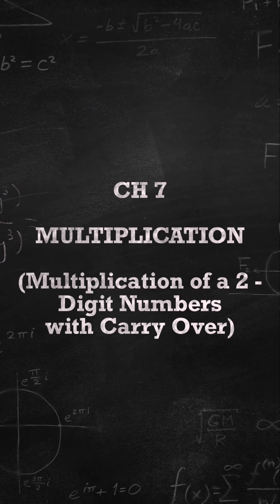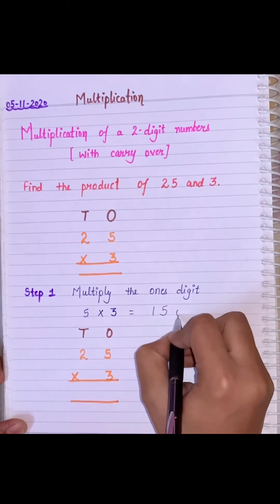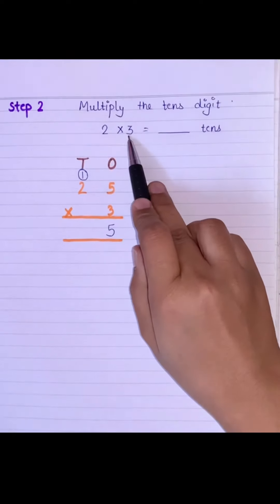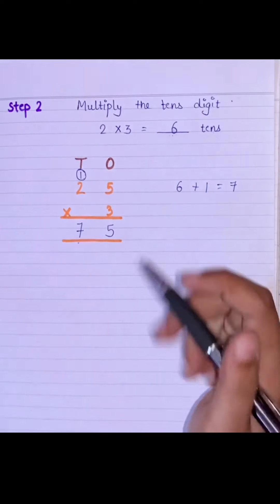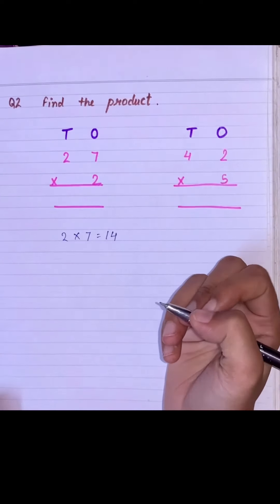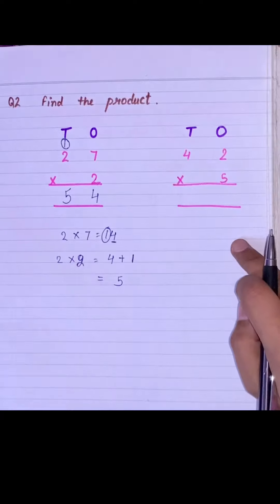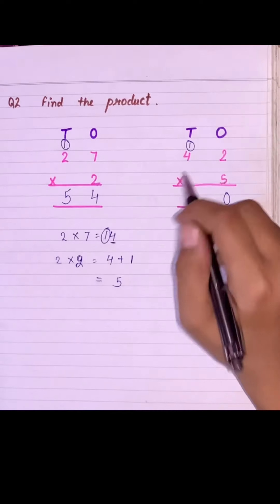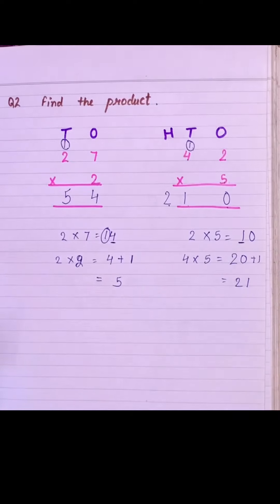CH 7 MULTIPLICATION | MULTIPLICATION OF A 2- DIGIT NUMBERS WITH CARRY OVER| MATHEMATICS | CLASS 2